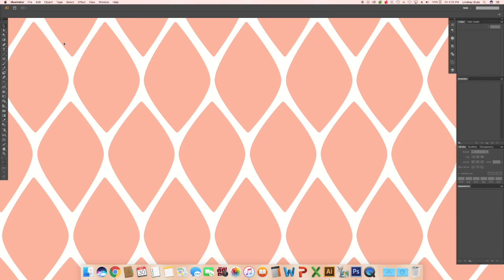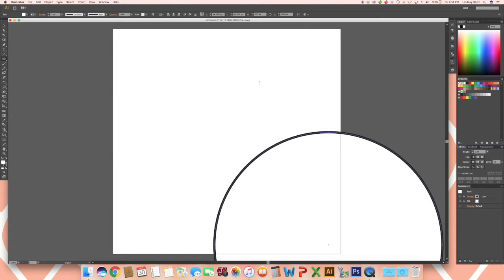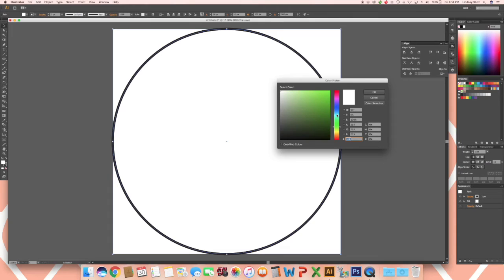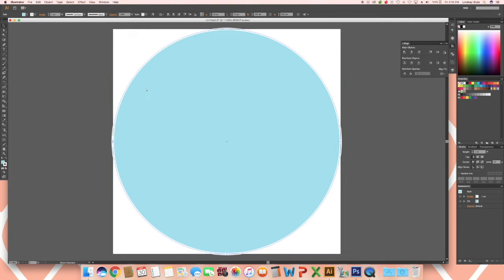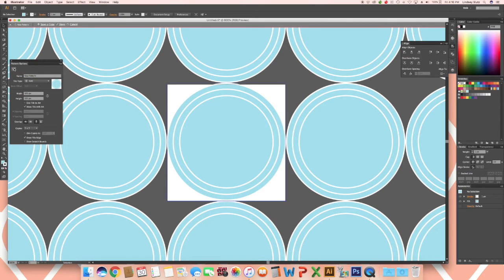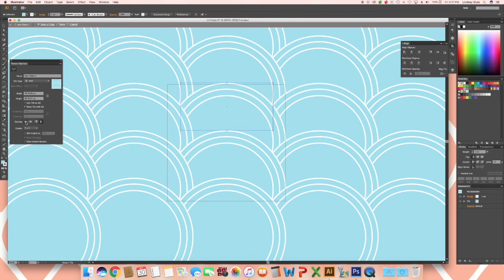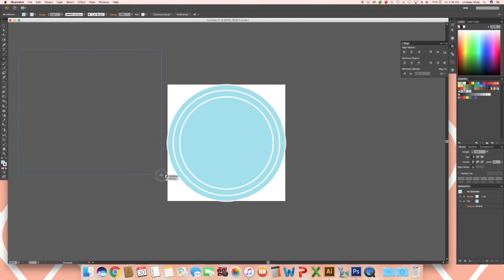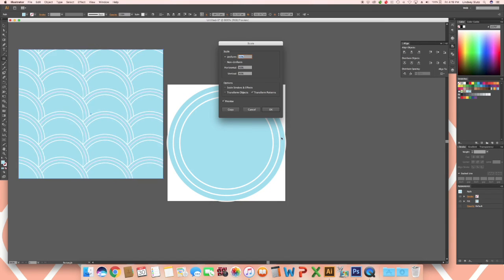Fish Scale Pattern In Illustrator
Learn to create a fish scale pattern with the pattern tool in Adobe Illustrator CS6 and above.